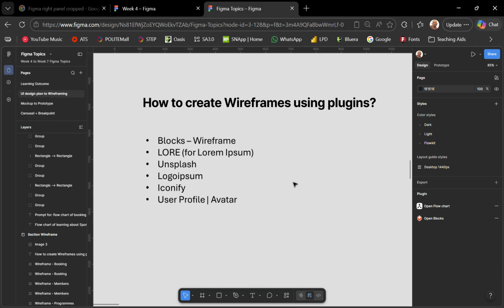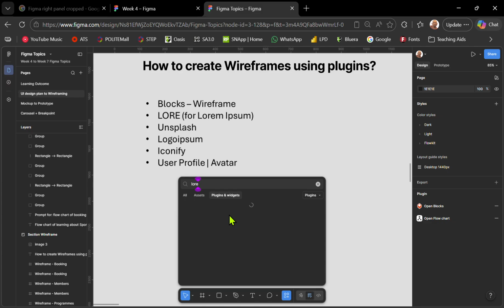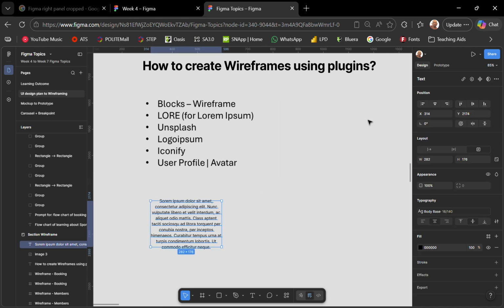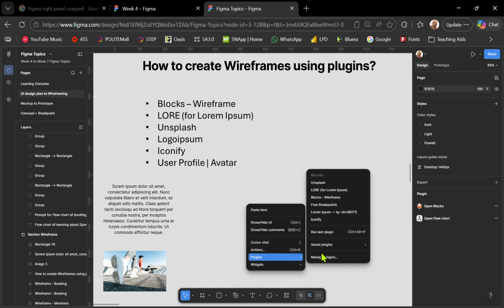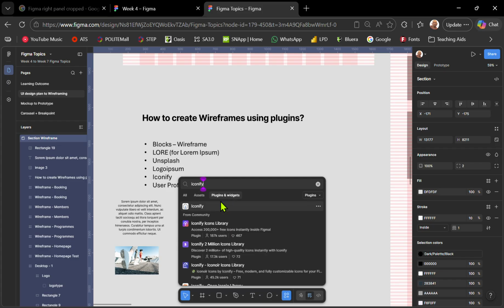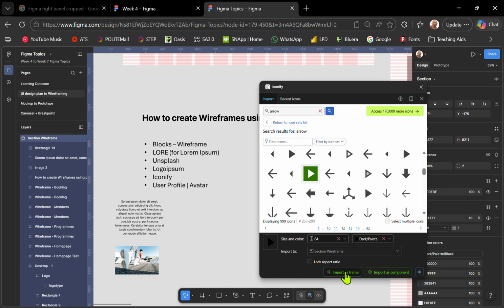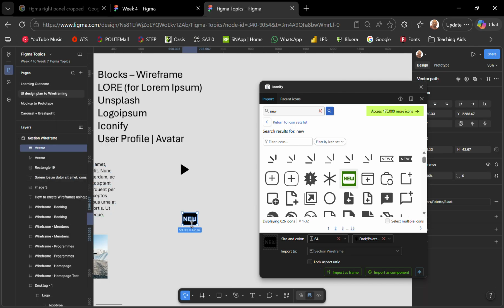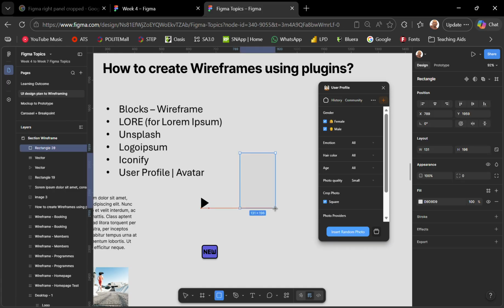Figma Demo - Useful plugins for wireframing and mockups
Plugins are great to not distract us from building wireframes quickly. Sometimes, they are so fun and cool that we play with them too much till we forget what we are supposed to do.